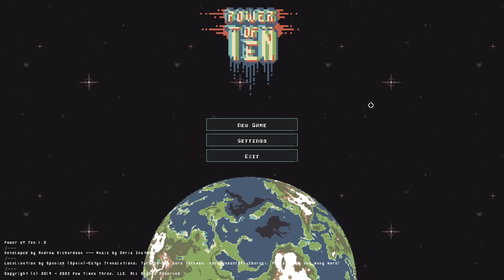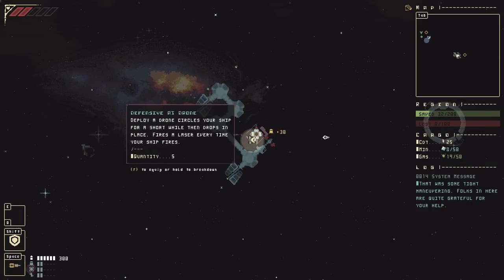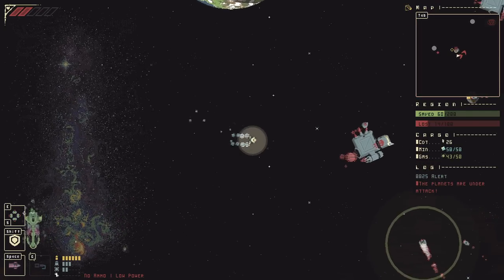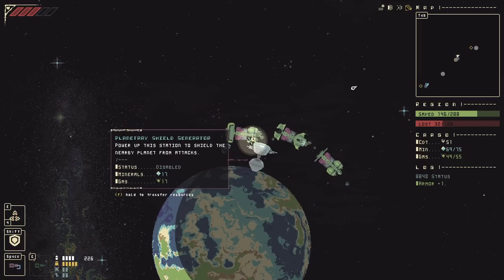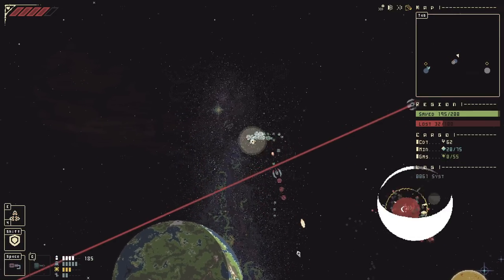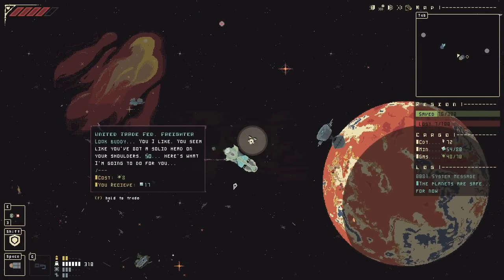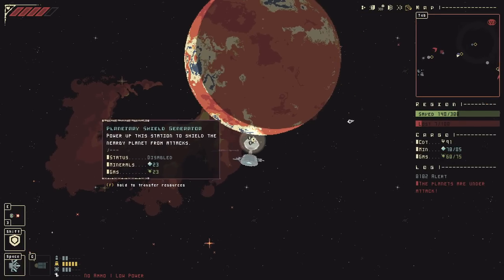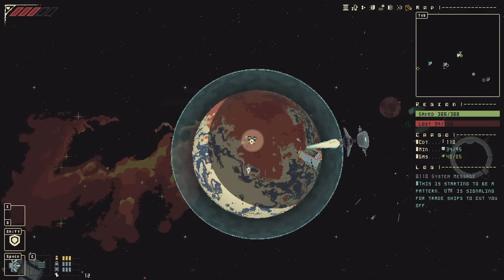Planet Defending Action Roguelike!! | Let's Try Power of Ten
Your starfighter against a bloodthirsty armada. Gather weapons, resources and upgrades to help you hold back the relentless tide and protect the galaxies civilians. If you don't succeed try again with a whole new galaxy!